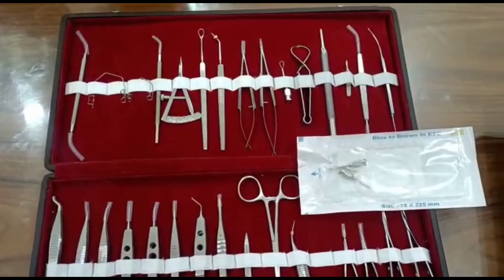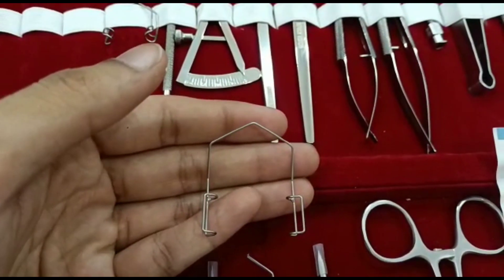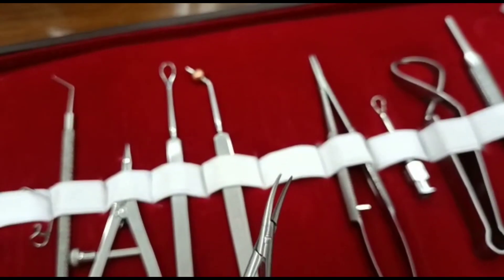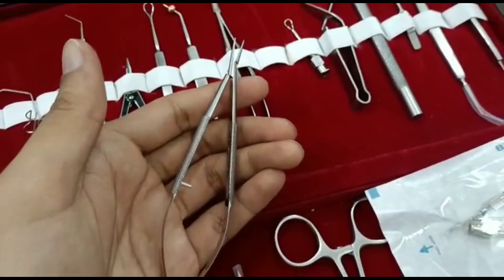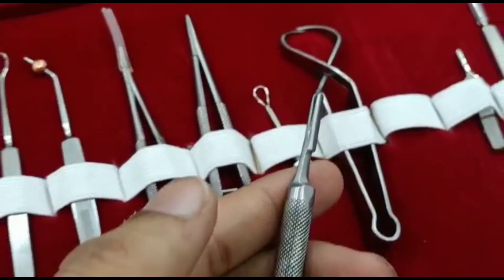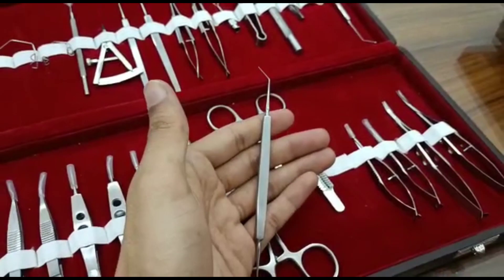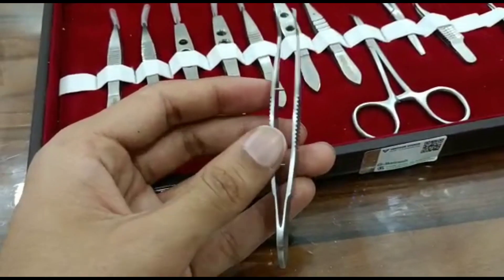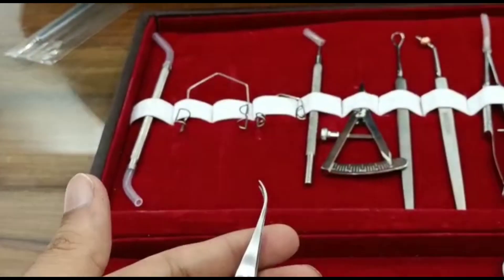Surgical equipement || Cataract surgery set 32 piece || Make by Unitech